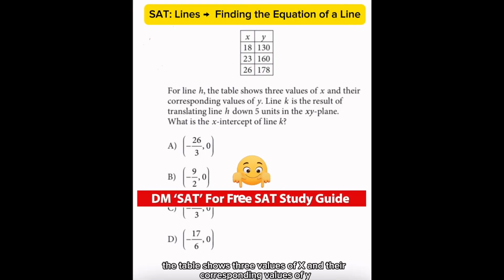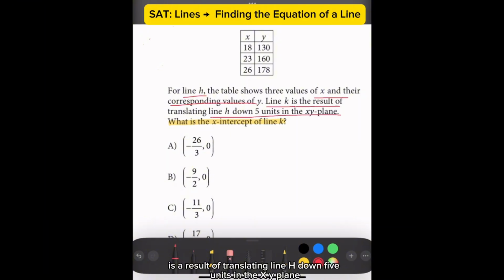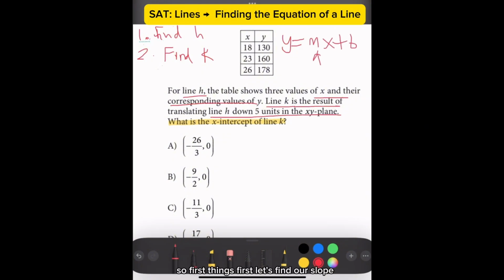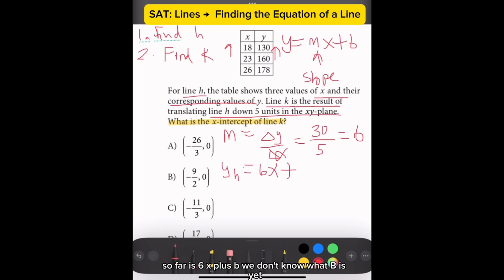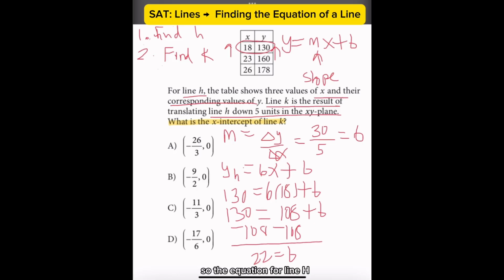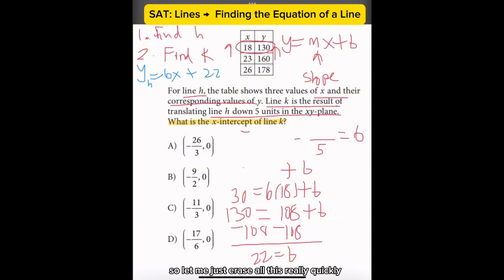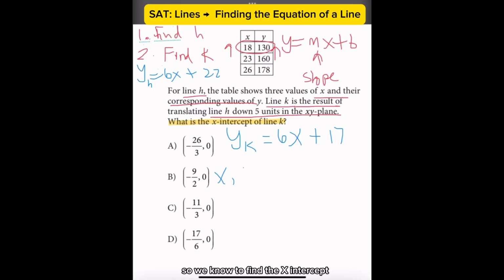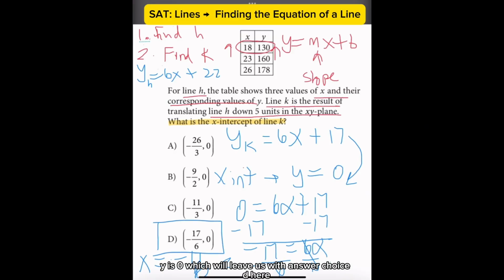SAT Practice Test: Functions - Translation of Functions and Lines - Finding the Equation of a Line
Master two essential SAT Math topics in one video! We're breaking down the mechanics of Function Translations (shifting graphs up, down, left, and right) and the step-by-step process for Finding the Equation of a Line from two points or a graph.